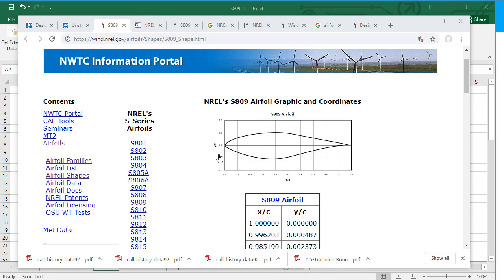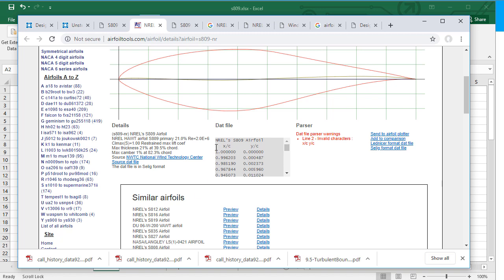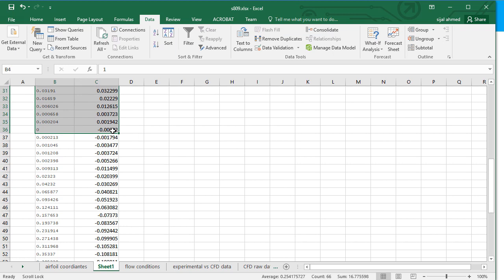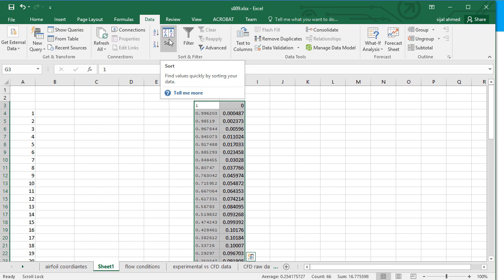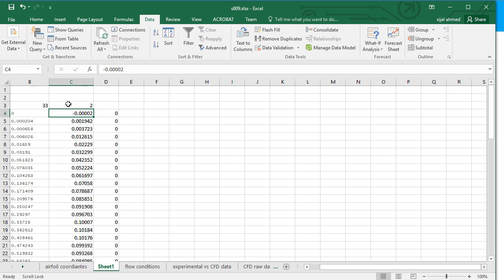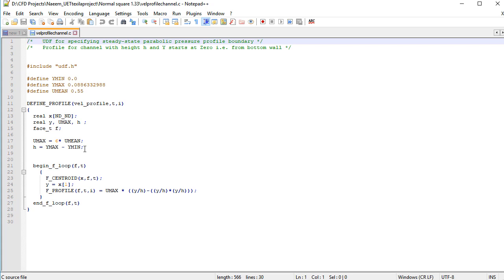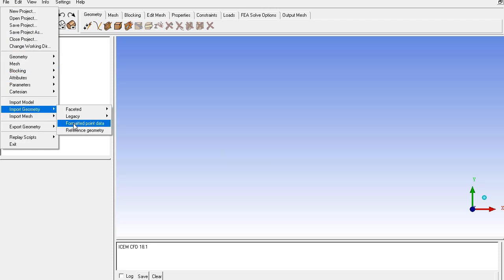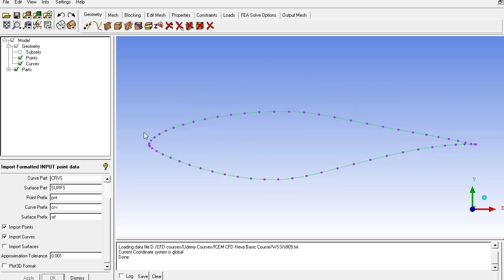Geometry and domain of S809 Airfoil - Part 3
Part 3: Creating and importing coordinates of S809 airfoil into ICEMCFD

In this video series you will learn about the geometry and domain creation of S809 airfoil.
S809 airfoil is used for the horizontal axis wind turbine as primary airfoil by NREL. One such example is NREL Phase VI wind turbine.